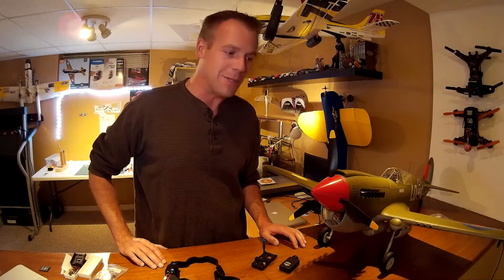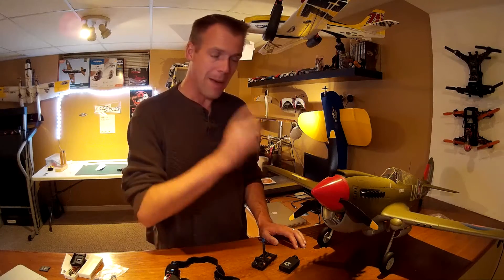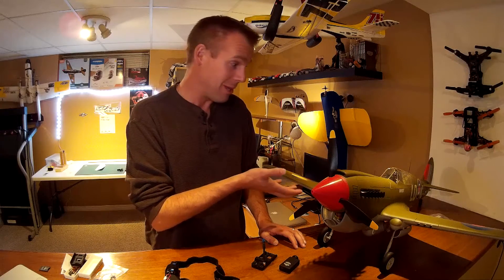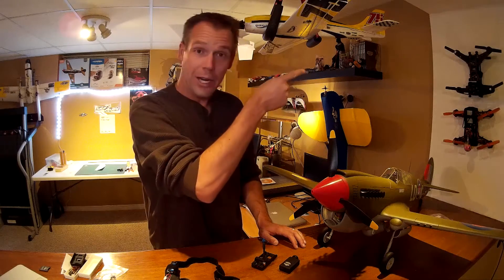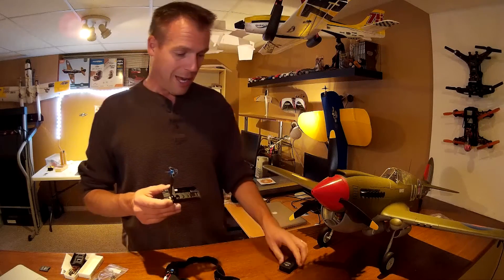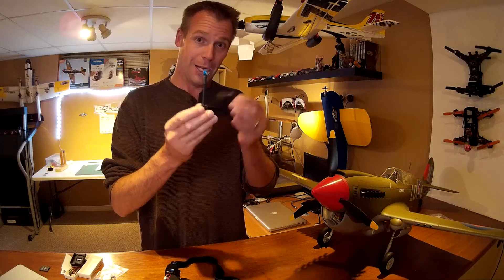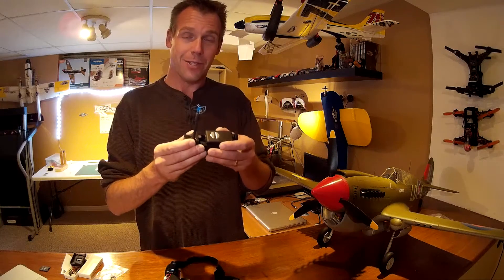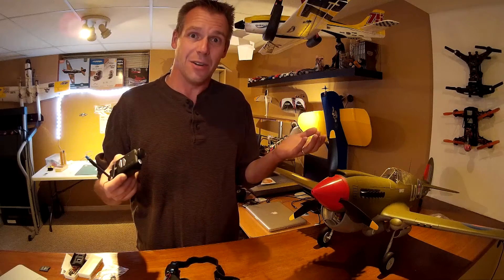2015-27 Duafly P-40, Walkeria Runner 250 & Mobius FPV Dock.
Friday Flying Update

The Durafly P-40 is almost ready to go.
Had a crazy week so still need an hour or so to dial it in.

The Walkera Runner 250 quad should be out with me this weekend so I can shoot the review. Again good entry level quad. Not a racer.

And finally the FPV Dock from HK arrived.
Looking forward to testing that.